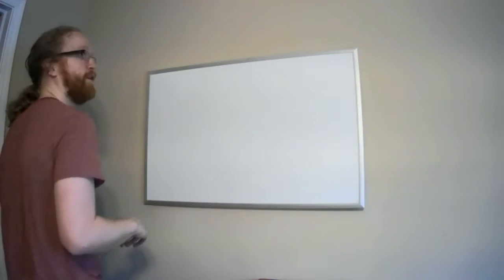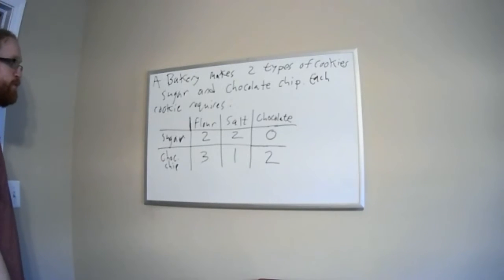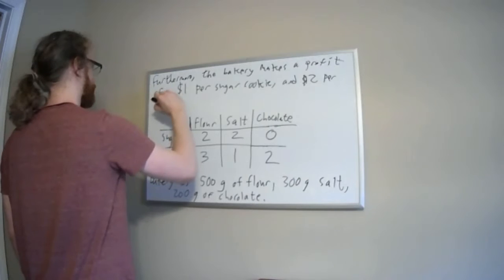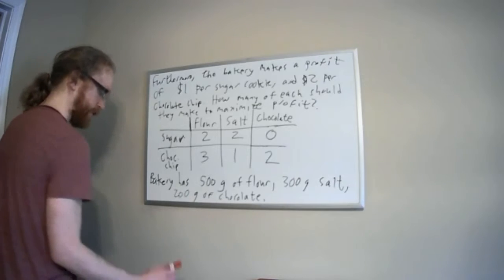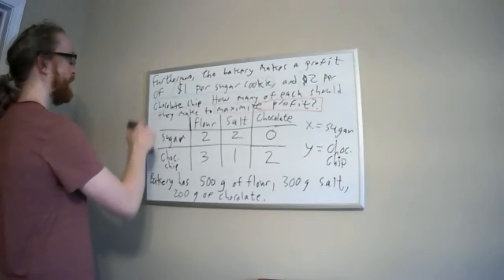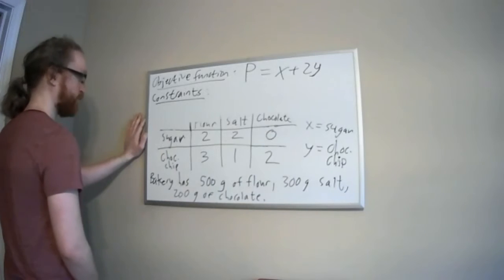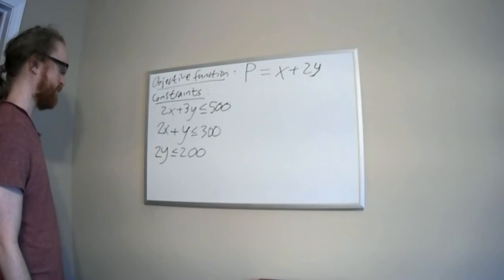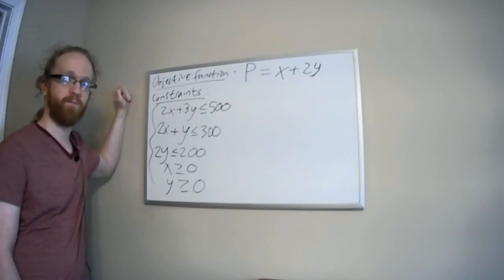Chapter 7 Review Part 2